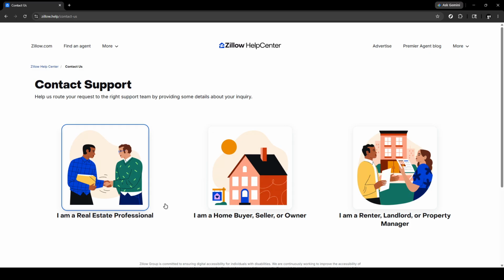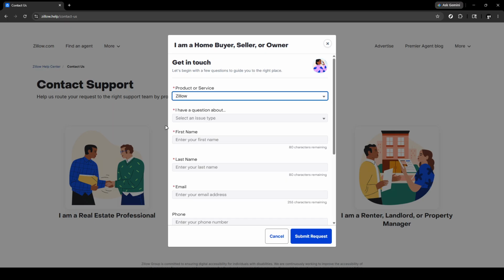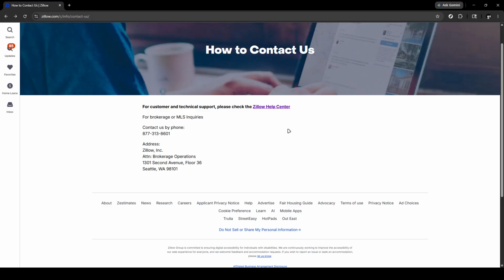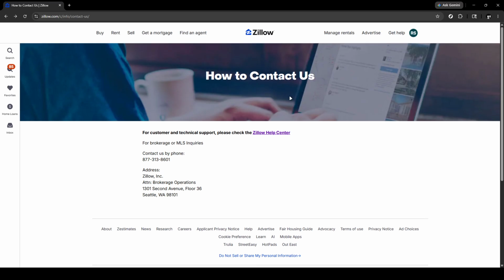How To Fix Zillow Account Disabled [2026 Full Guide]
In today's video we cover How To Fix Zillow Account Disabled [2026 Full Guide]

guide to zillow rental manager, how to use plaid to link bank account, how to fix safari not loading sites on iphone, how to fix 500 ınternal server error, how to fix 500 internal server error google chrome, how to fix safari not opening sites on iphone, how to file 1099 forms, how to wholesale houses, how to find cash buyers for wholesale deals, how to wholesale real estate, how to use signnow, how to get an apartment with bad credit, how to wholesale real estate step by step, how to use chatgpt